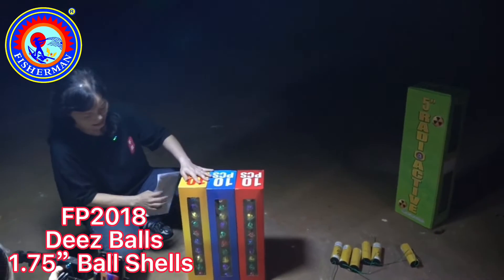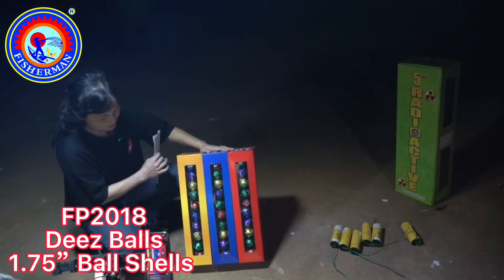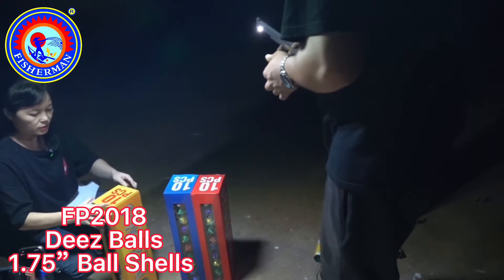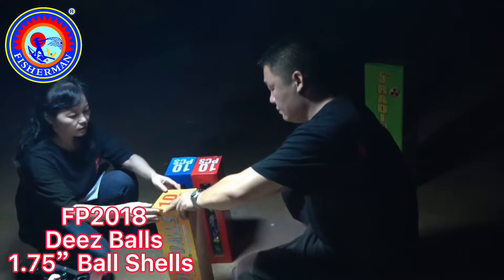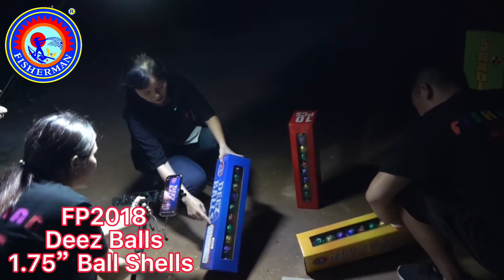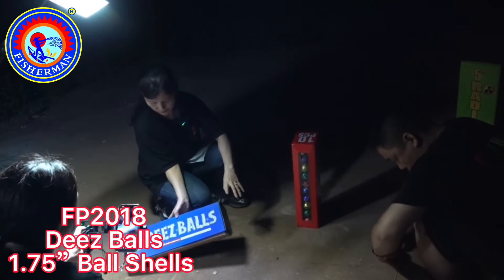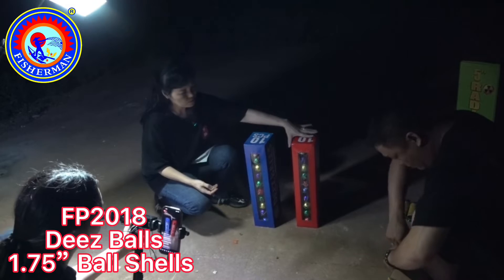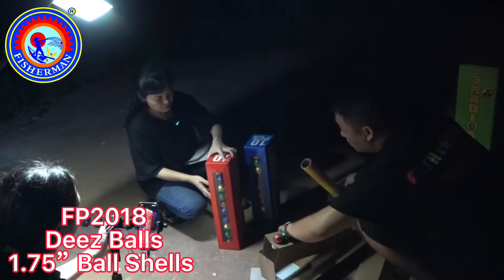FISHERMAN 30SHOTS COLORS DEEZ BALLS SHELLS FIREWORKS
FP2018-DEEZ BALLS
PACKING :4/3/10
CBM:0.068

Tel. no. :
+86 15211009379